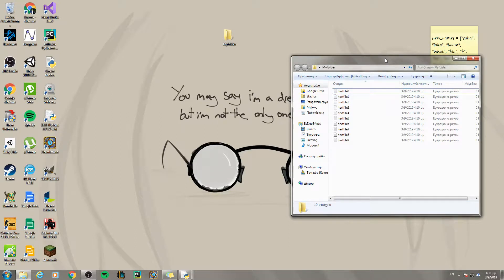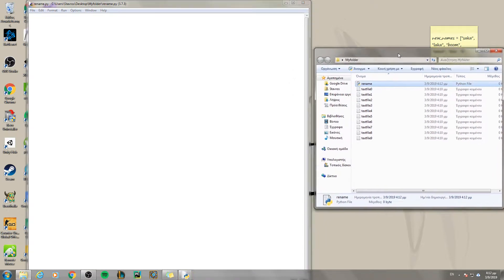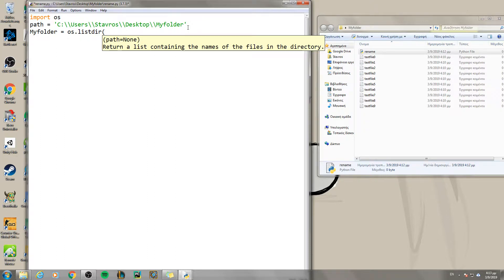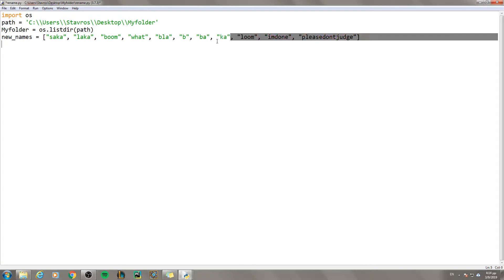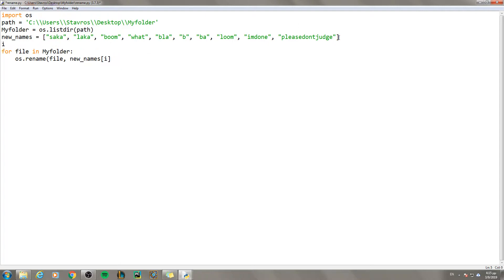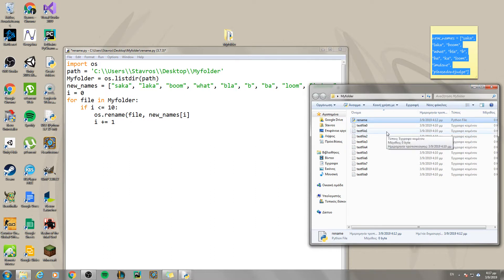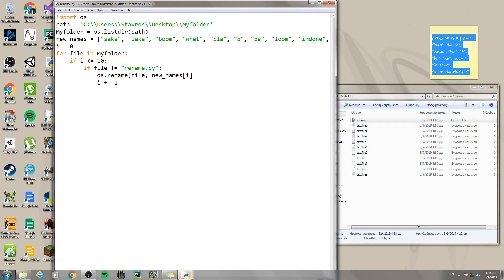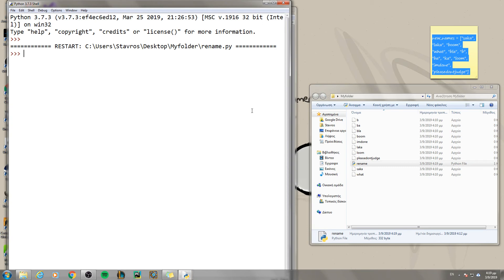How to rename multiple files in a folder using python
Hey guys, i hope this video helped you.